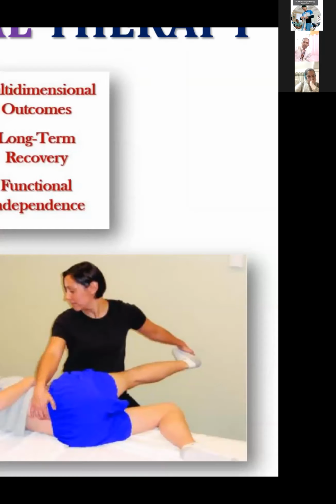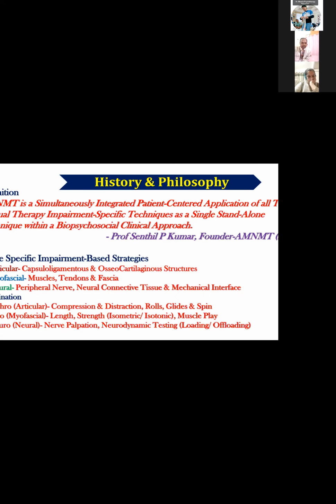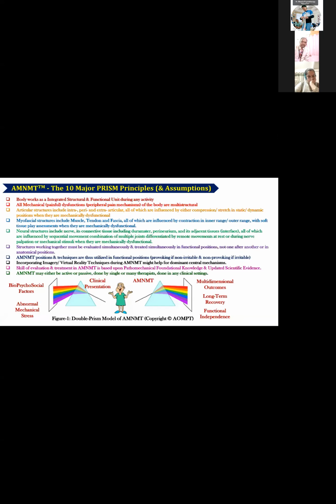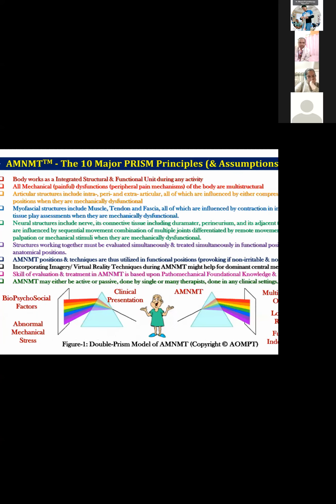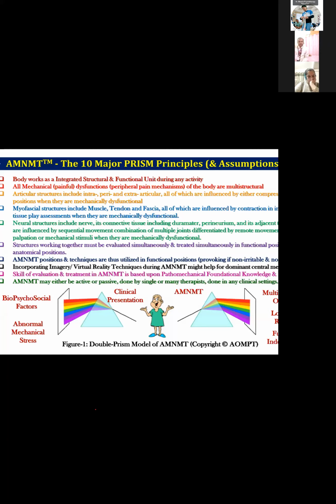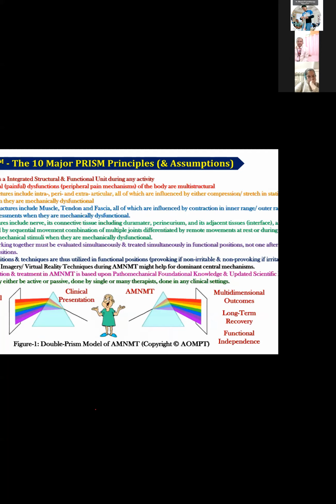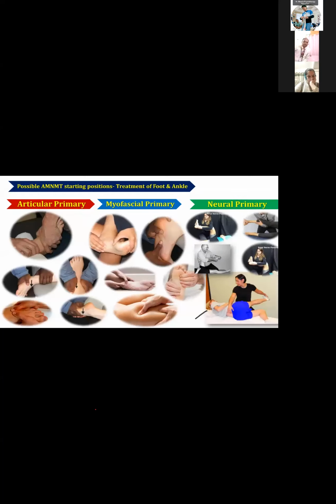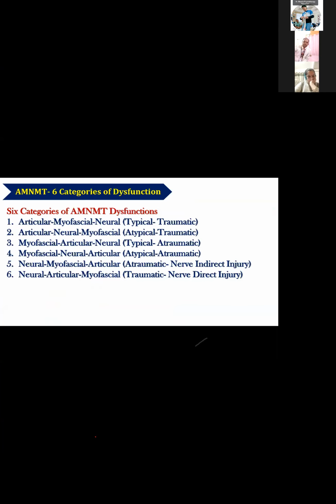ArthroMyoNeuroManual Therapy (AMNMT)foot & ankle Part 2 by Prof Senthil P kumar , Chief Instr. AOMPT